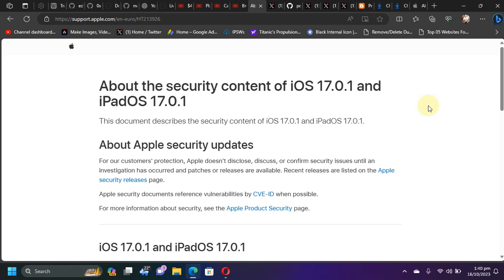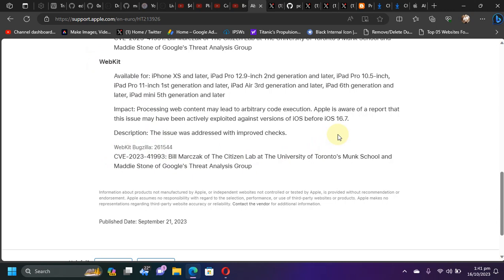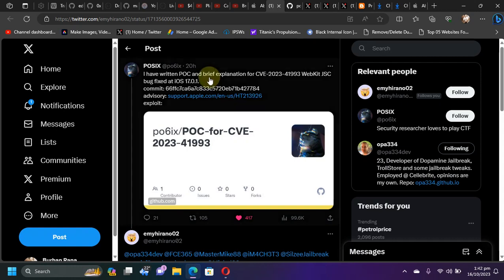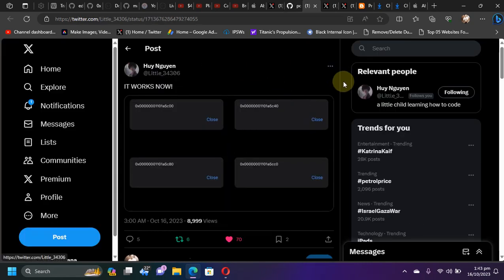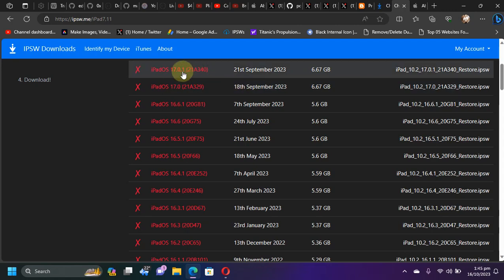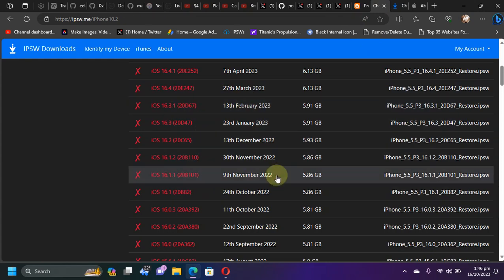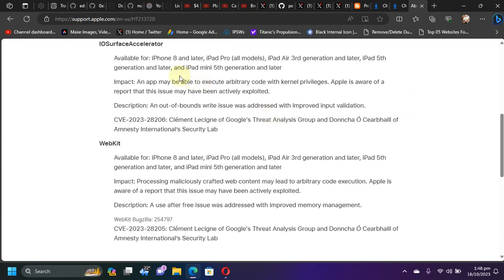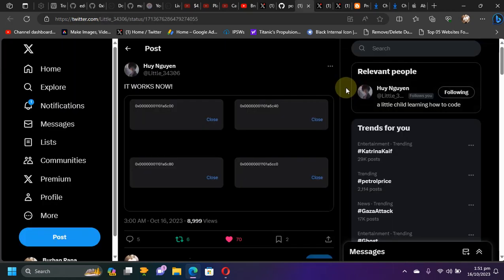iOS 17.0/16.6.1 & Lower Jailbreak News: Possible No PC Safari Style Jailbreak | All Devices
In this video I focused upon, discussed and explained how a Safari style Jailbreak could be possible for iOS 17.0 or iOS 16.6.1 and older versions on all devices. Moreover, I also discussed a possibility of a separate iOS 16.4 & Lower Jailbreak on the same.

Topics Covered:
iOS 17.0 Jailbreak Update
iOS 16.6.1 Jailbreak News
iOS 17 Safari Jailbreak Update
Jailbreak News iOS 17
iOS 17 No PC Jailbreak Update